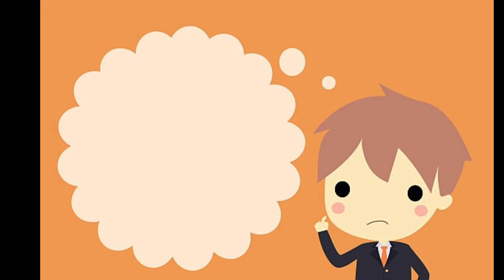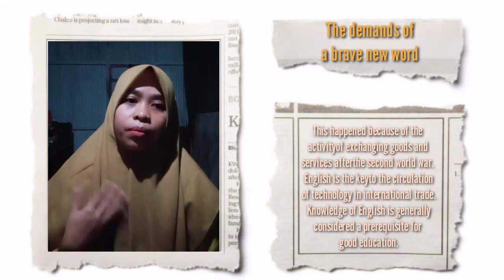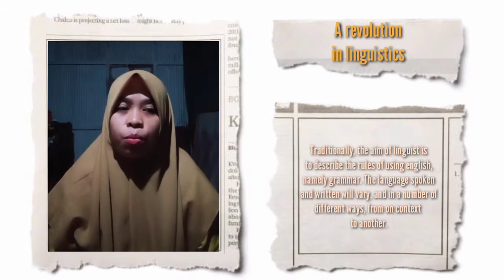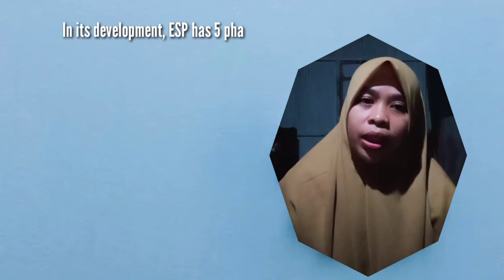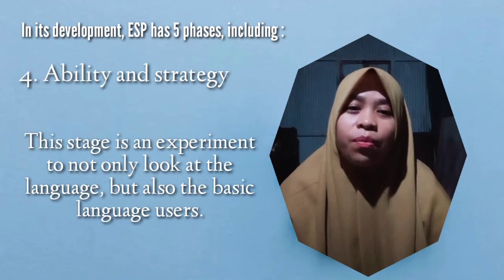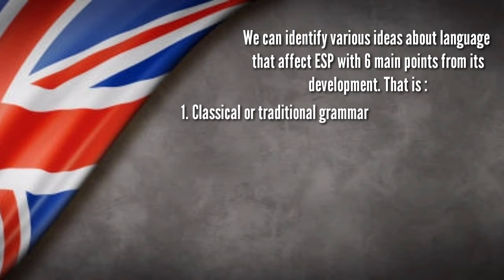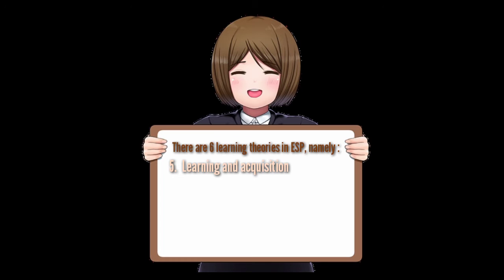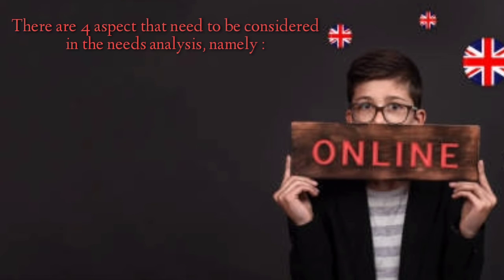MID SEMESTER TEST ESP: SARTIKA. S-H0119339-B-PBI UNSULBAR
Mid Semester Test
English for Specific Purpose
 Adi Isma S.Pd M.Pd

By
Sartika. S
H0119339
PBI B 2019
Universitas Sulawesi Barat